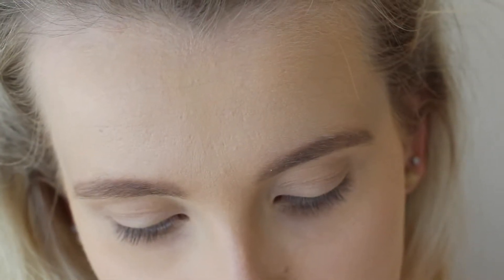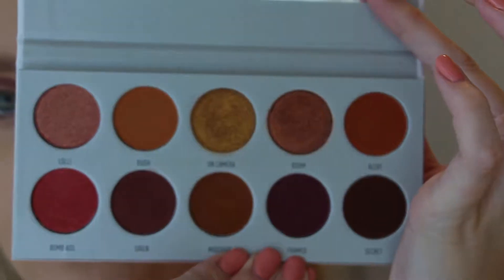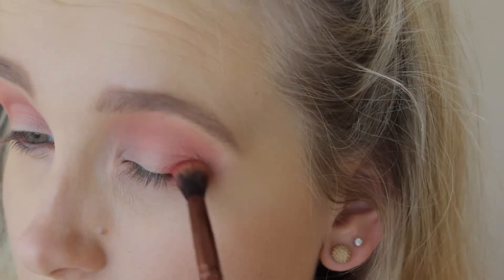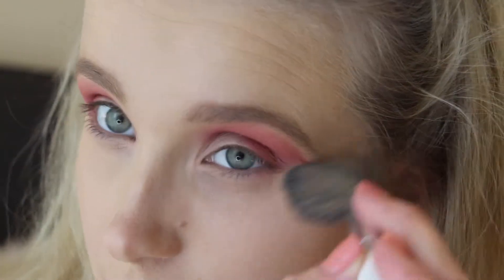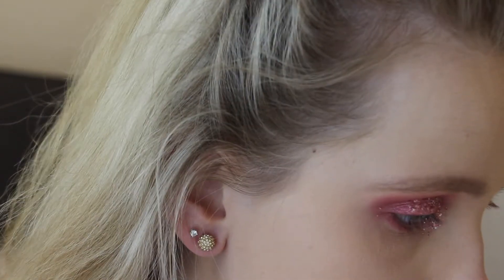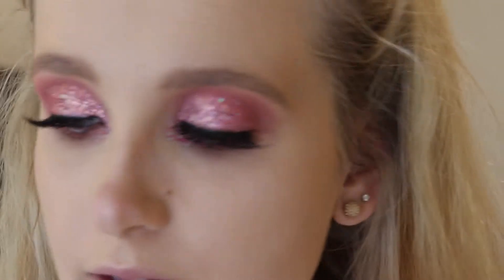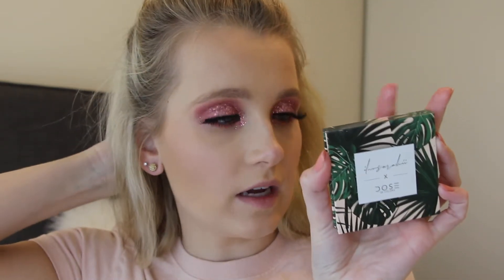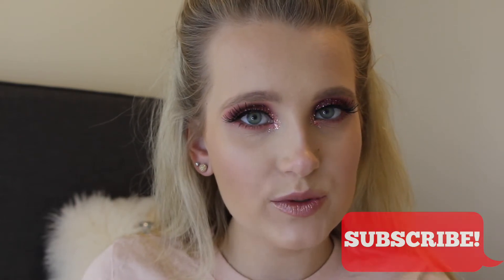VALENTINE'S DAY MAKEUP LOOK 2019 | I'll Bring the Lipstick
I am so happy to be doing a Valentine's Day makeup look for you all! I used mostly colorpop shadows and glitter. The glitter pots I used were "Avenue of the Stars" and "Sweet Dreams" in the Jelly Pots.

Simple Girl Canada- "simplycarina10"
simplegirl.ca

Uber: carinag229ue - FREE Uber ride (up to $10), for new members